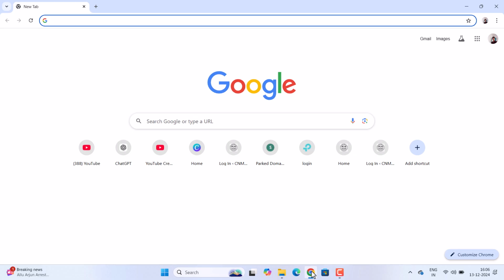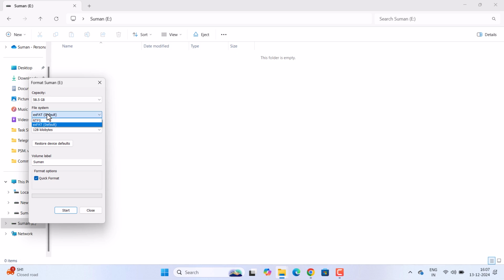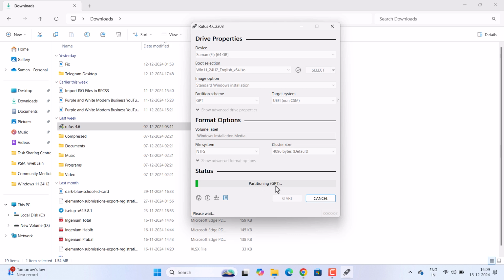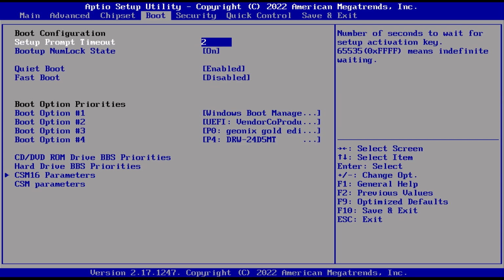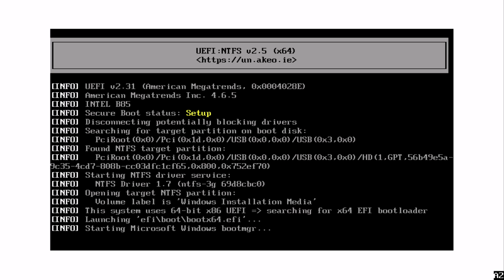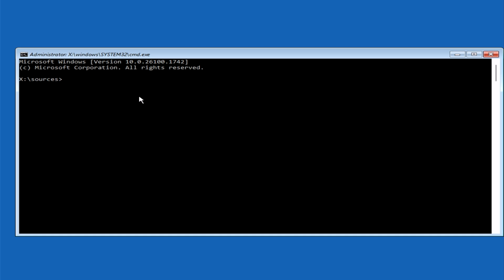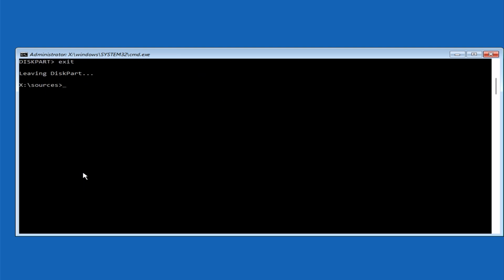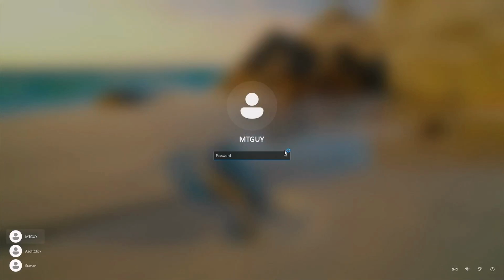FIX Windows Blue Screen Error [BSOD]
Are you stuck with the dreaded blue screen recovery error (0xc0000098)? Don't worry; this step-by-step guide will help you resolve it and get your system back up and running! Follow along till the end for detailed instructions.

🛠️ Steps Covered:

Create Bootable USB:

Download Rufus from its official website.

Format your USB drive to exFAT.

Load the Windows ISO into Rufus and create the bootable USB.

Access BIOS/UEFI:

Learn how to enter your system's BIOS and set the boot order.

Repair Process:

Use Command Prompt to rebuild boot files.

Commands like BCDboot and DiskPart explained in detail.

Final Test:

Restart your PC and verify the issue is resolved.

⚙️ Commands Used:

BCDboot C:\Windows

DiskPart

List Volume